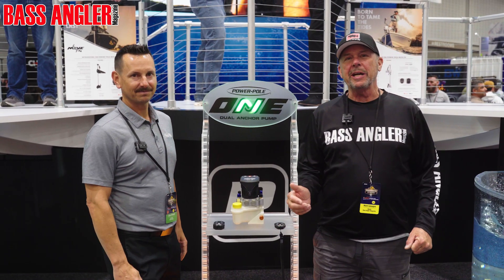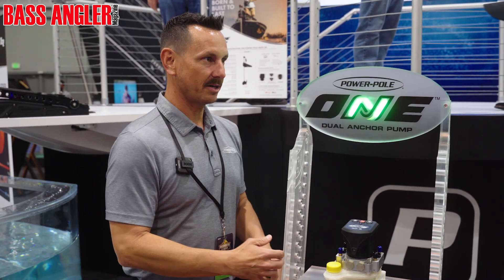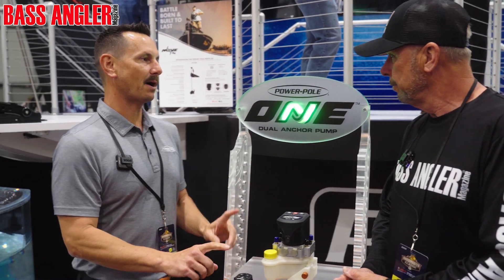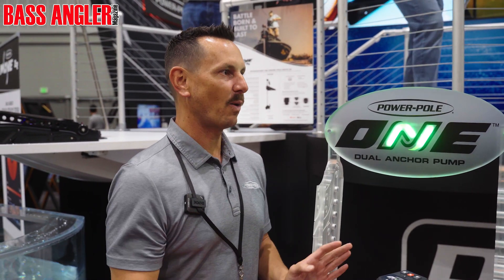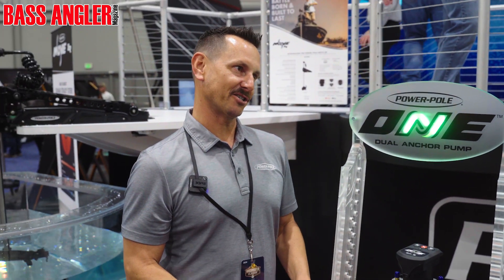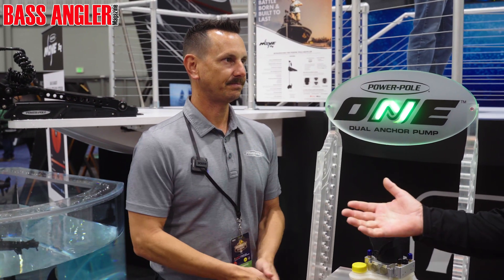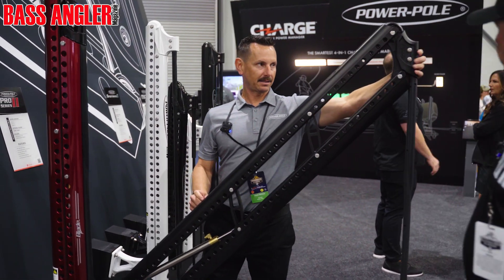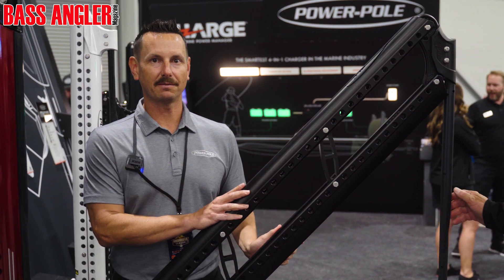Introducing Power Pole's Revolutionary One Pump Total Boat Control System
Power Pole has once again set the benchmark for innovation in the marine industry with the launch of its latest game-changer: the One Pump Total Boat Control System. This groundbreaking system promises to redefine the way anglers and boaters manage their vessel's anchoring and positioning, offering unprecedented ease of use, efficiency, and control.

 A Leap Forward in Marine Technology

The One Pump Total Boat Control System is designed to streamline and simplify the control of Power Pole's renowned shallow water anchors and other boat positioning systems. By centralizing the operation through a single hydraulic pump, users can enjoy a cleaner setup with reduced complexity, making it easier than ever to maintain the perfect fishing spot or dock with precision.

 Key Features of the One Pump System

- Unified Control: Control all of your Power Pole anchors and hydraulic systems from a single pump, eliminating the need for multiple systems and controls cluttering your boat.
- Enhanced Efficiency: The system optimizes hydraulic fluid flow for faster, smoother anchor deployment and retraction, ensuring you can quickly adapt to changing conditions on the water.
- Compact Design: With its streamlined configuration, the One Pump system frees up valuable space on your boat, making room for more essential gear and equipment.
- Easy Installation: Designed with simplicity in mind, the One Pump system can be easily integrated into a wide range of boat models, providing a hassle-free upgrade path for existing Power Pole users.
- Seamless Integration with C-Monster Control System: Leverage the full potential of Power Pole's C-Monster control technology for wireless control over your entire boat positioning system.

 Revolutionizing Boat Positioning and Anchoring

The One Pump Total Boat Control System is more than just an innovation; it's a testament to Power Pole's commitment to enhancing the boating and fishing experience. This system not only simplifies the management of boat positioning technology but also enhances the performance and reliability of these critical systems.

 The Power Pole Advantage

With the introduction of the One Pump system, Power Pole continues to lead the way in marine technology, offering boaters and anglers the tools they need to succeed on the water. Whether you're competing in a tournament, exploring new waters, or simply enjoying a day on the lake, the One Pump Total Boat Control System provides the ultimate in convenience, efficiency, and control.

 Conclusion: Setting a New Standard

Power Pole's One Pump Total Boat Control System sets a new standard for integrated boat control solutions. By combining efficiency, ease of use, and innovative technology, this system offers a significant upgrade for any angler or boater looking to enhance their vessel's performance and control. With Power Pole's latest offering, the future of boat positioning and anchoring technology looks brighter than ever.